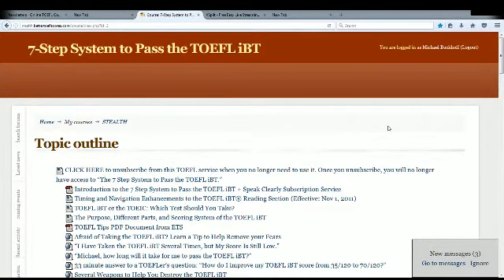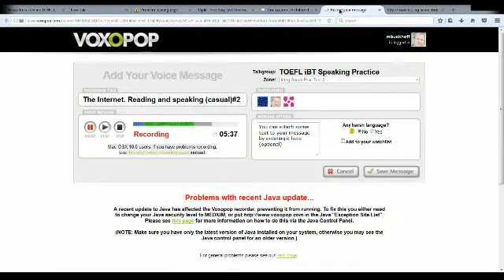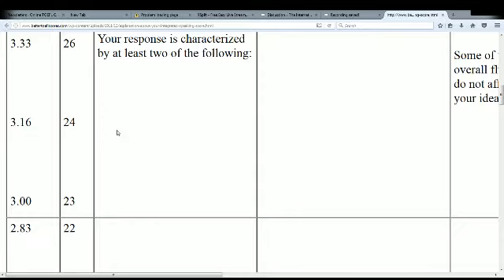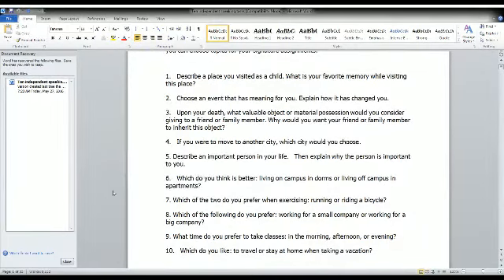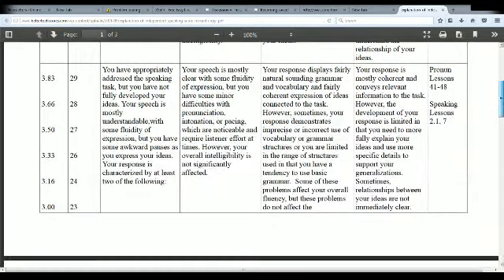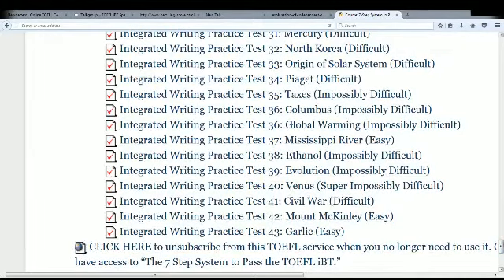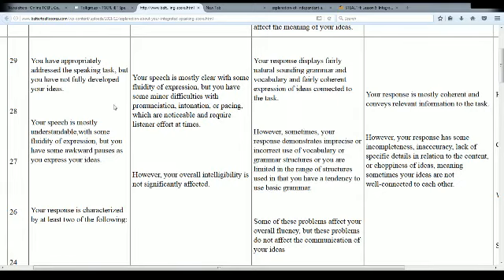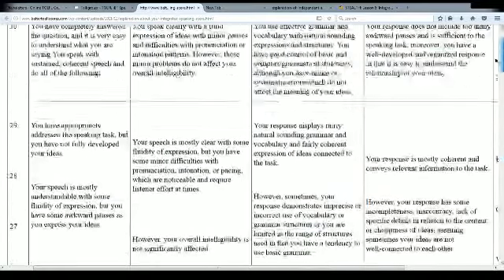TOEFL Live Stream for Jan 3, 2017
Among the many things that happen in this video, TOEFL students post questions in the chat area, and a TOEFL instructor answers them.